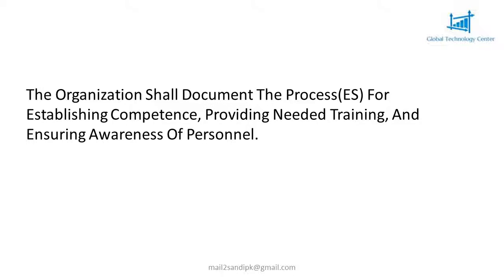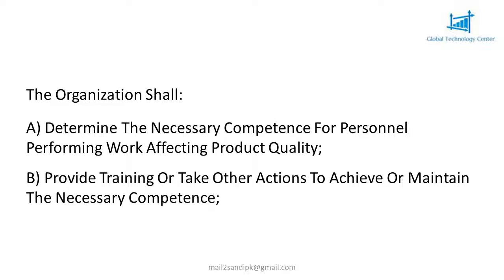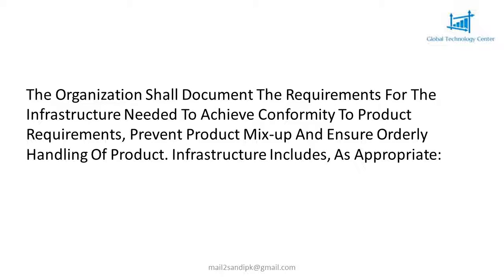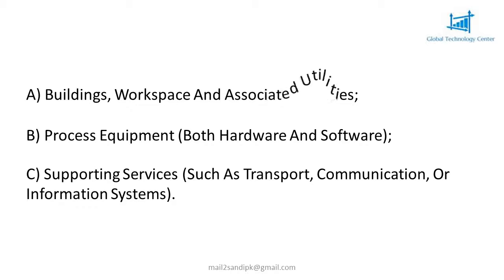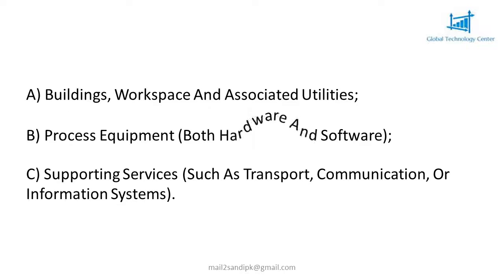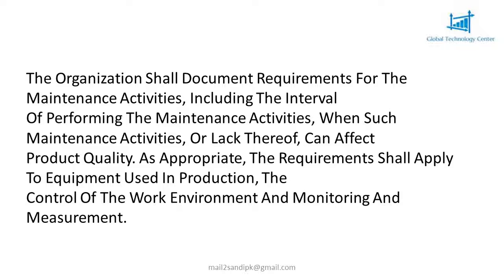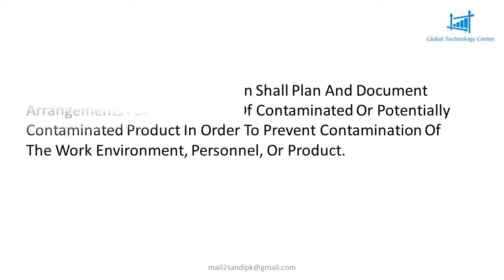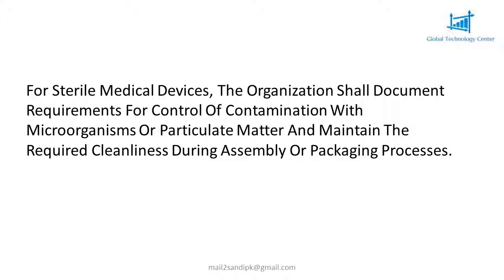ISO 13485 Video 3